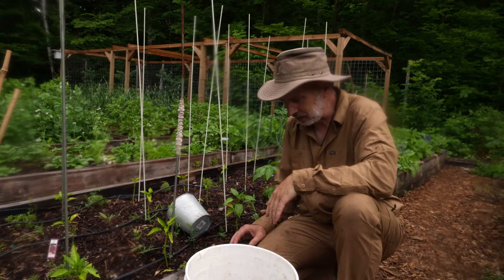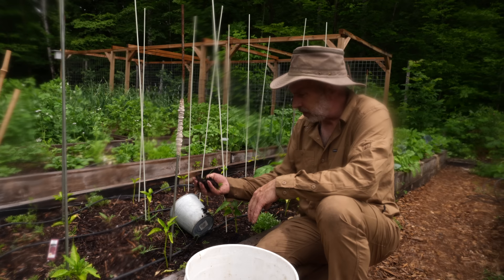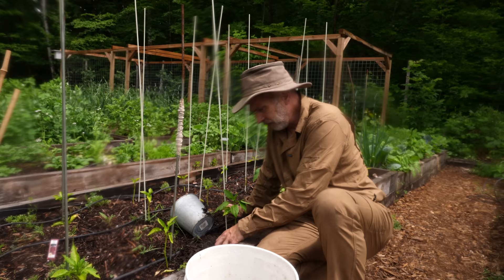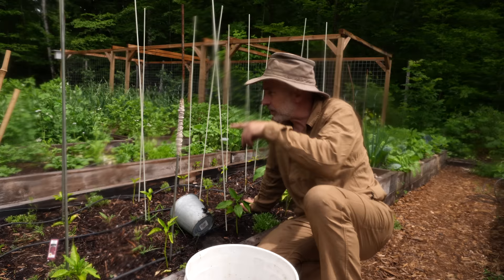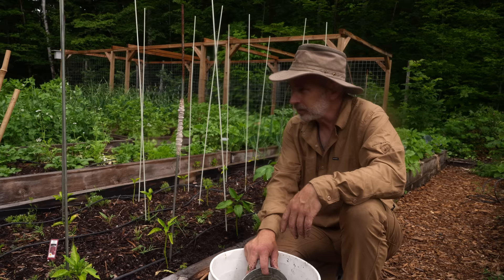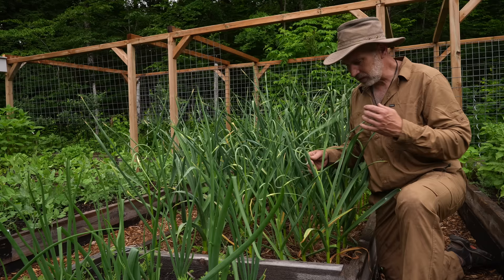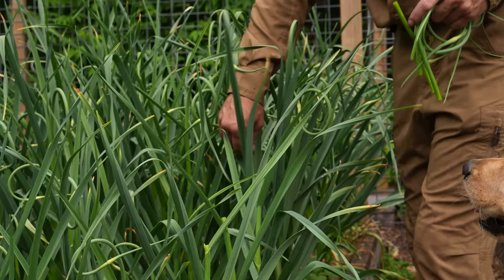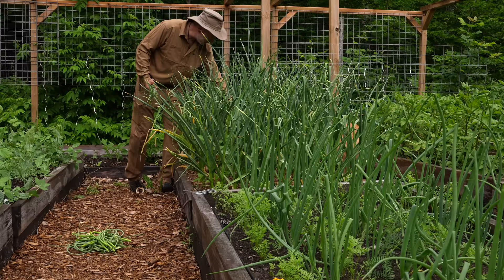Wood Chip Failure in my Vegetable Garden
Wood chips make a great organic mulch in the garden, but there's a risk that they steal nitrogen from the plants if you're not careful with depth of planting.

Mailing Address for items sent by regular mail:
51 King William Street
Huntsville, ON
P1H 0B5

Address for items sent by courier:
200 Manitoba St., Unit 3, Suite 415